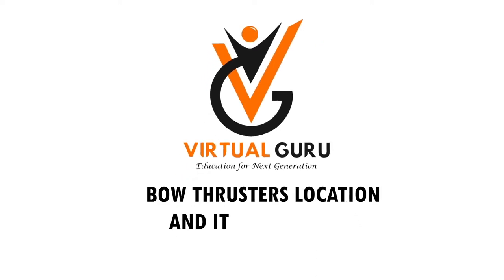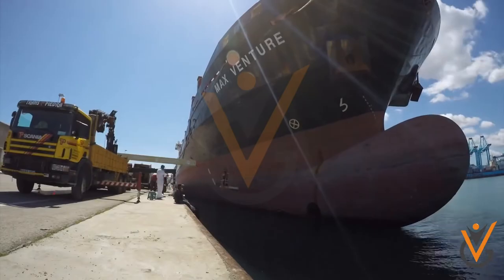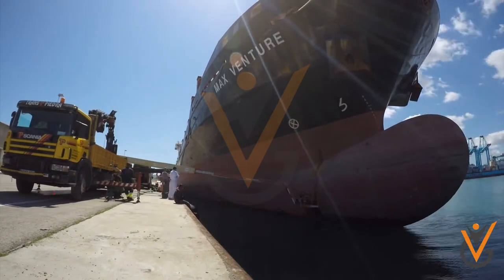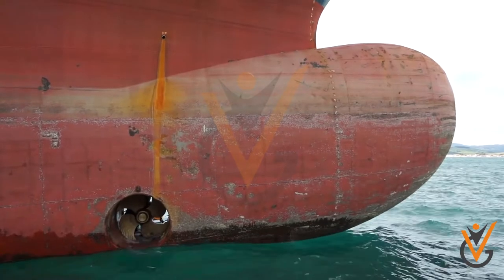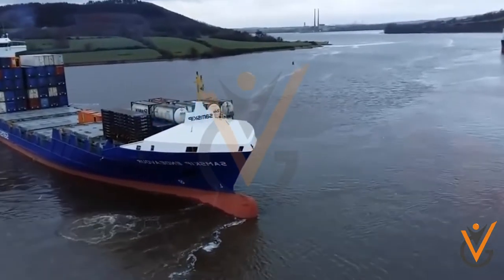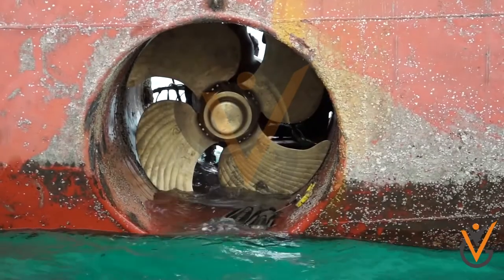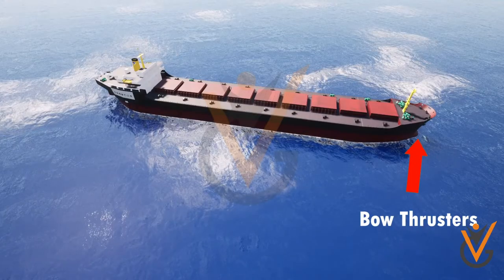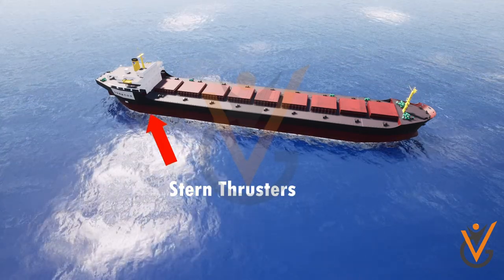Steering Gear | Bow Thruster Location & Importance.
Topic Name:  Steering Gear | Bow Thruster Location & Importance.